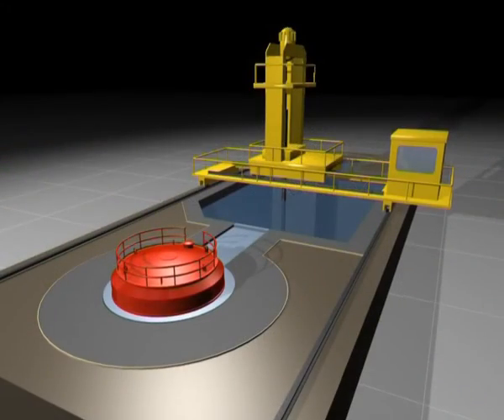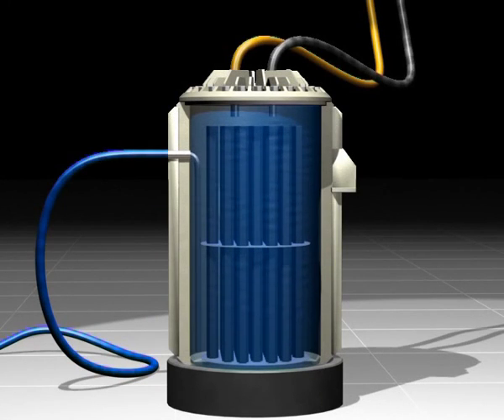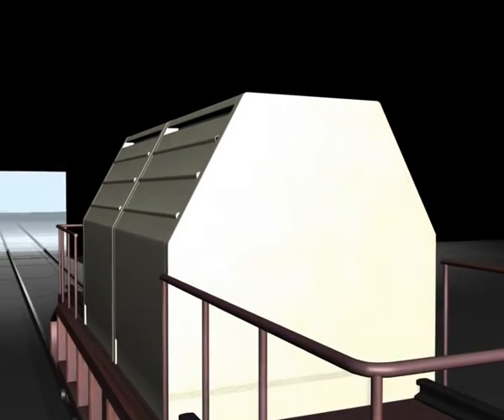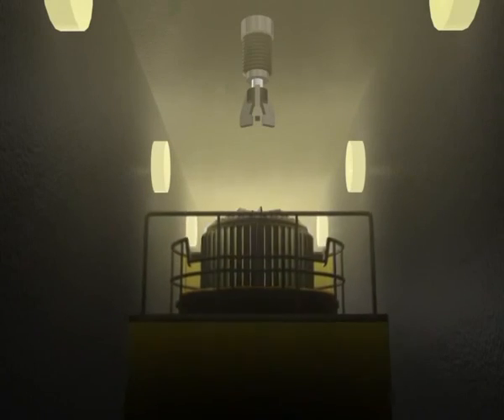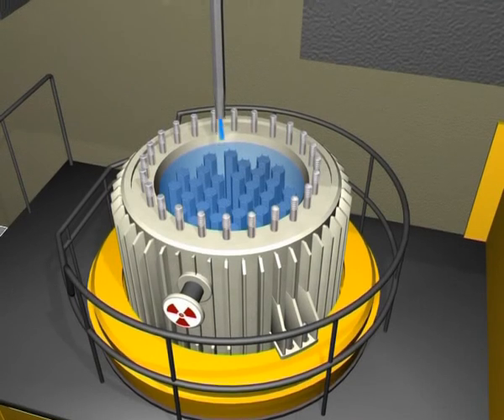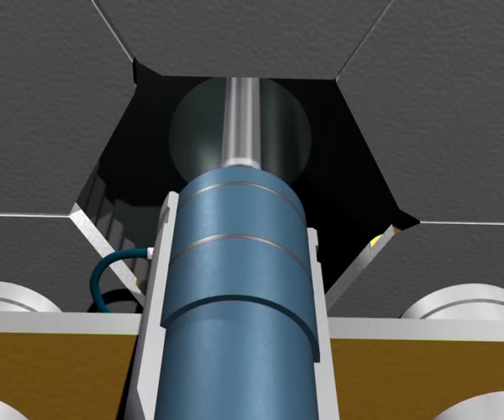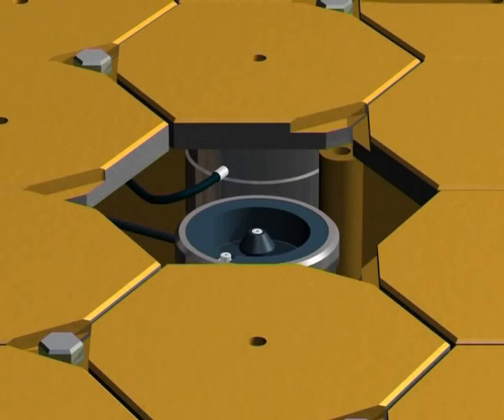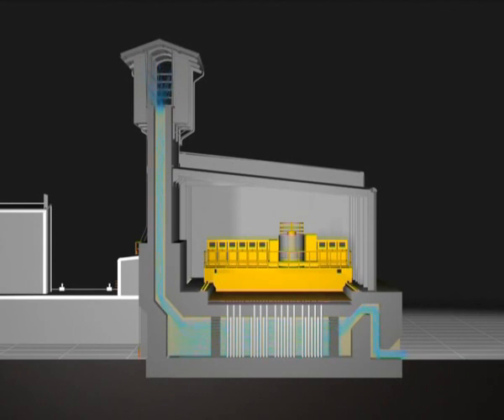The Spent Fuel Interim Storage Facility in Paks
The SFISF site is situated next to the Paks Nuclear Power Plant. Its task is to store the spent nuclear assemblies.